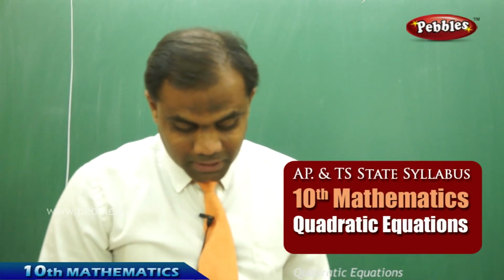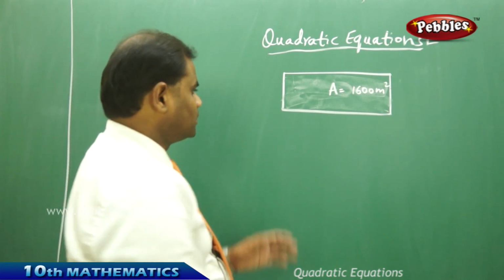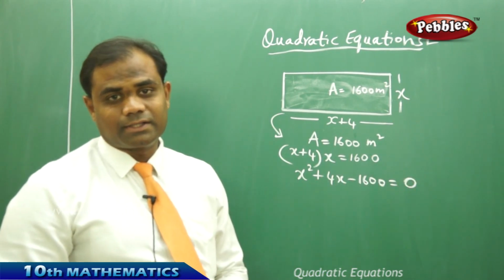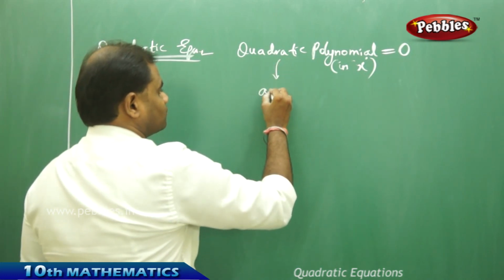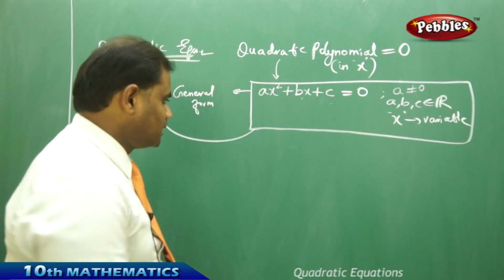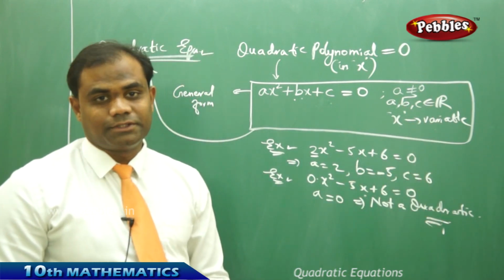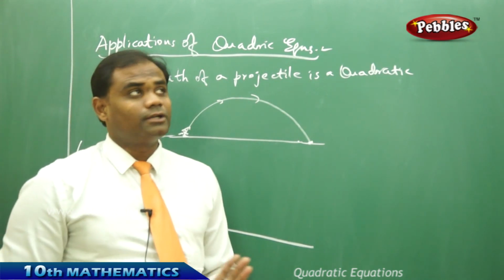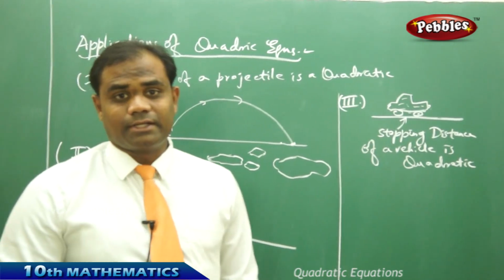Quadratic Equations AP & TS CLass 10th State Board Syllabus Mathematics